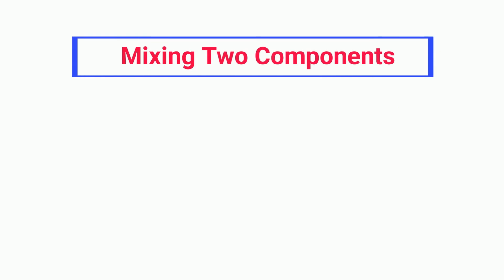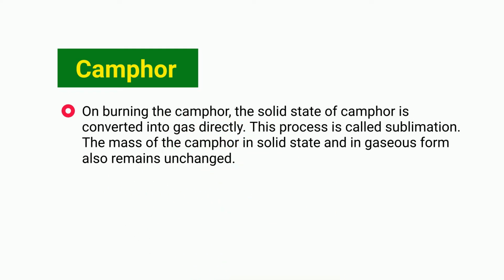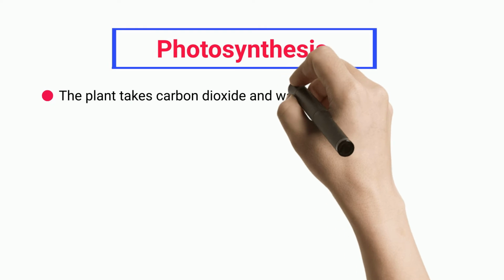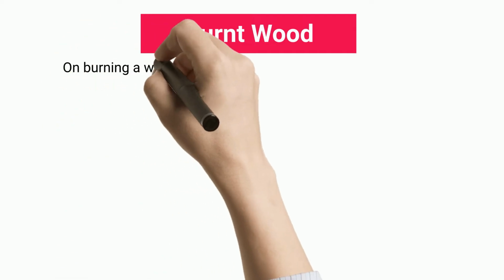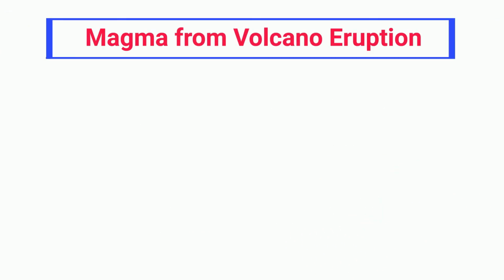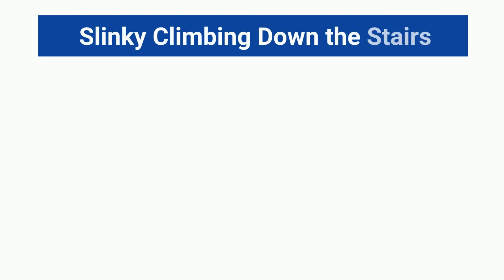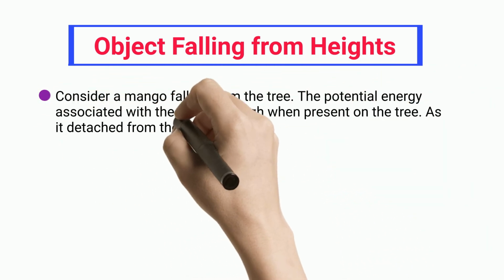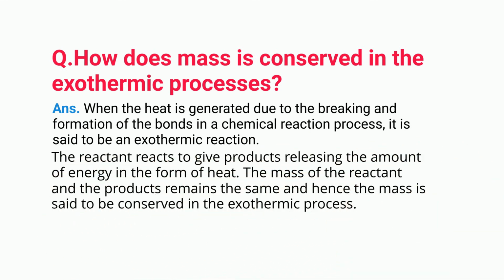31+ Example Of Law Of Conservation Of Mass: Detailed Explanations